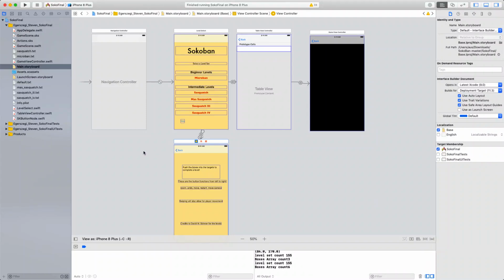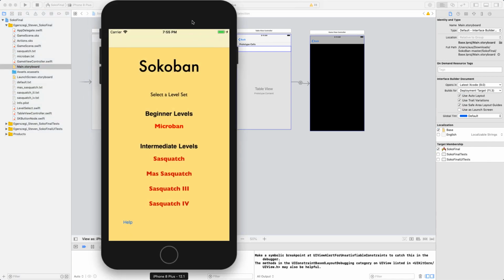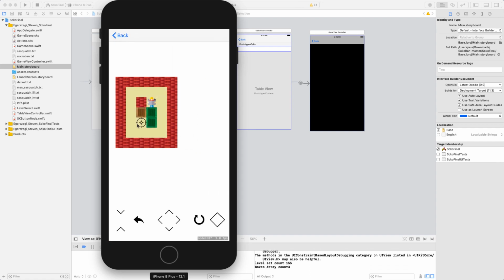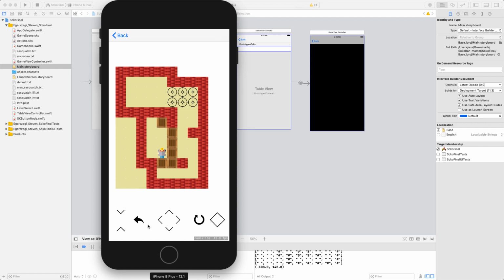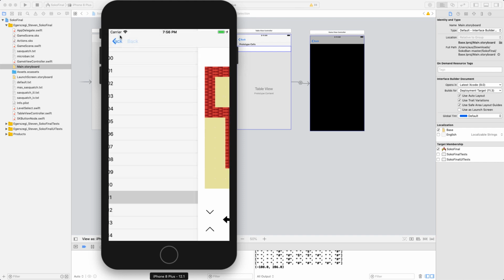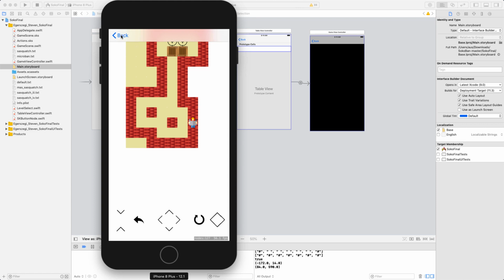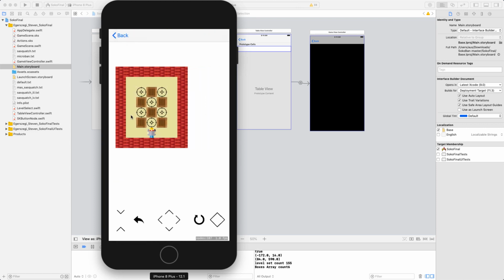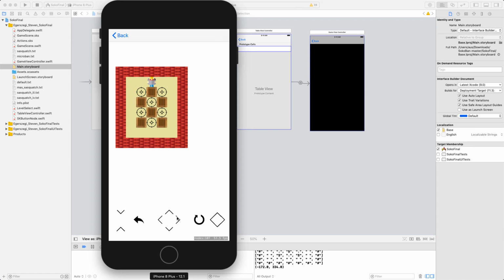Sokoban student application demonstration